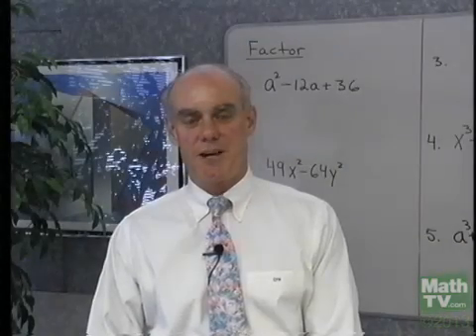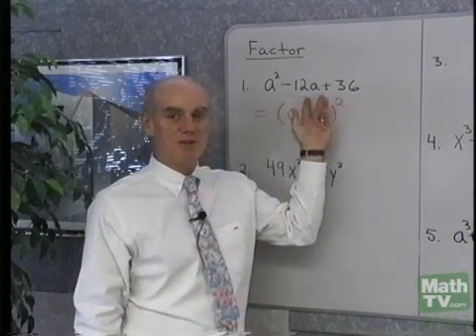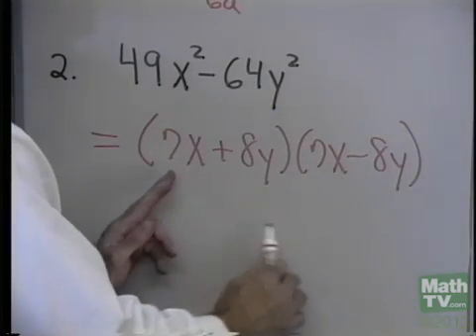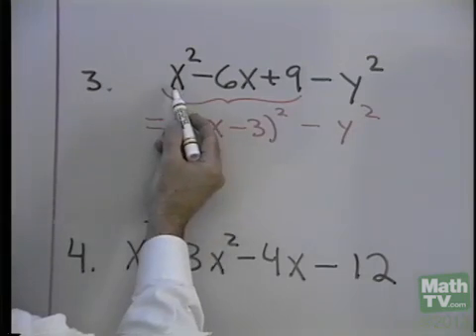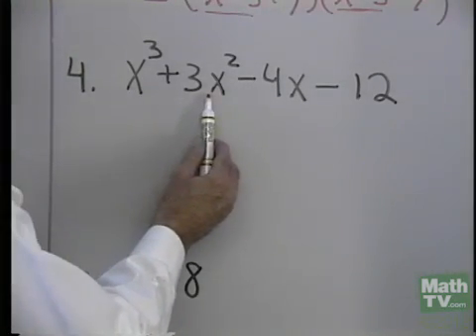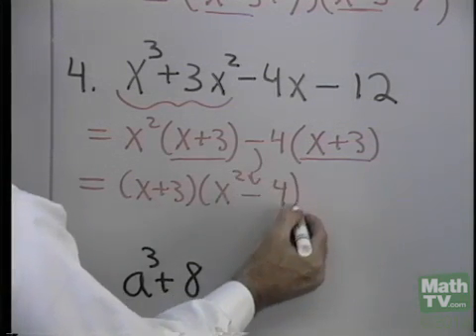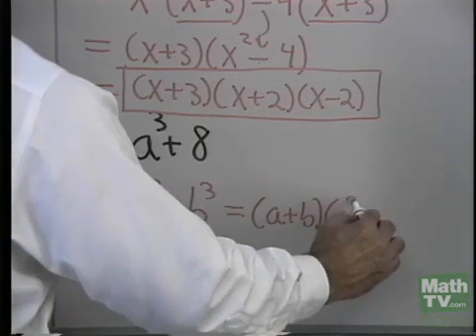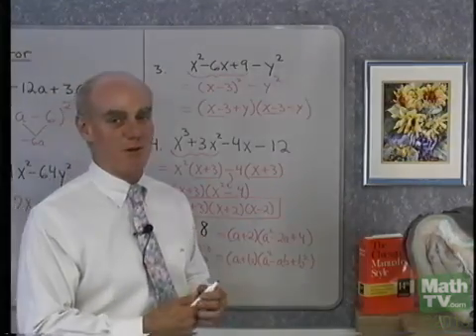INT8 S56 Mini